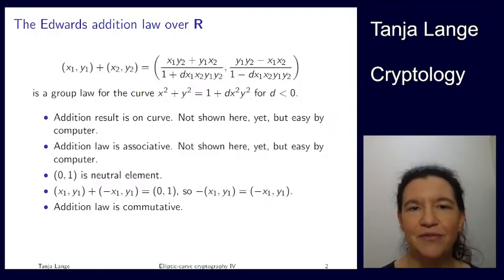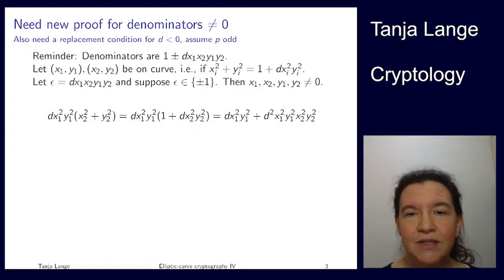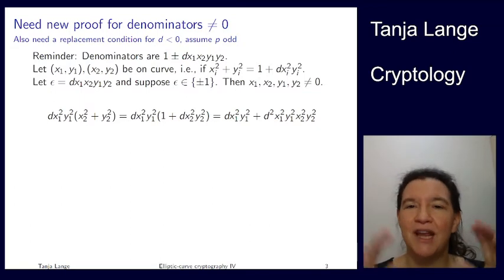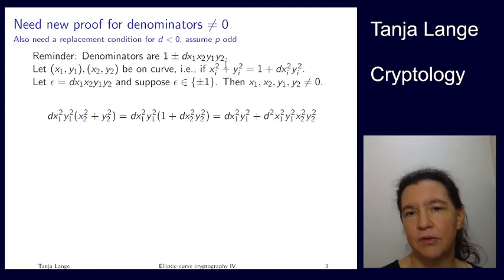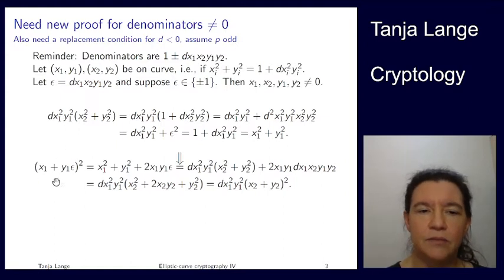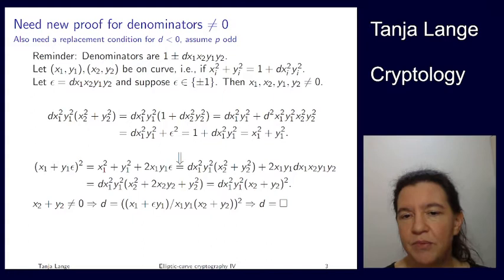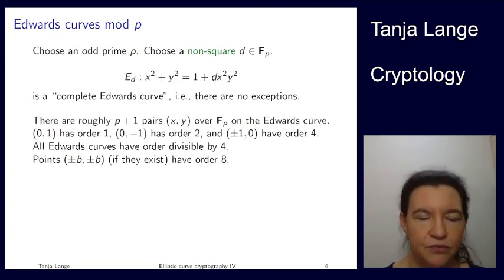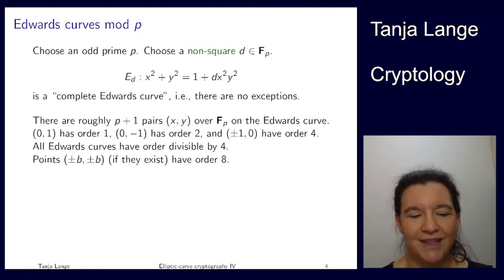Elliptic-curve cryptography IV - Edwards curves and twisted Edwards curves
Note that this video is a bit longer, but it includes a bunch of historical discussions.